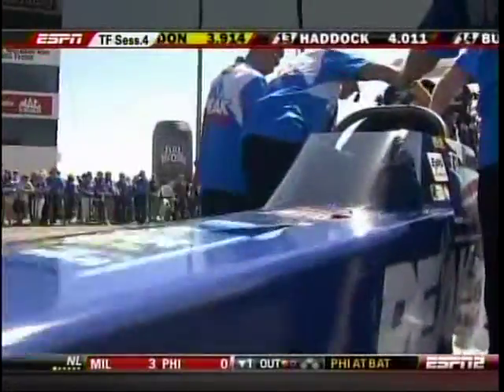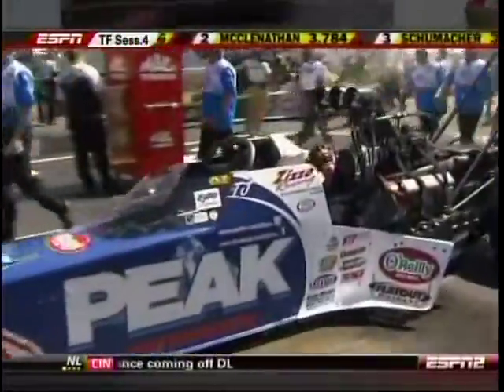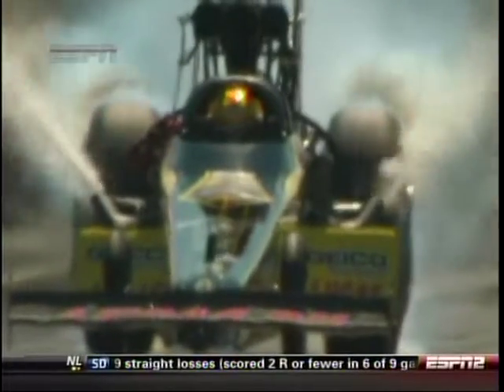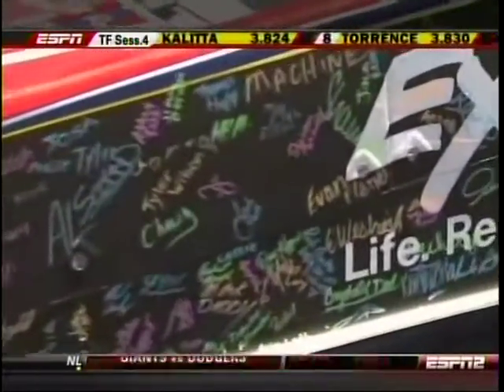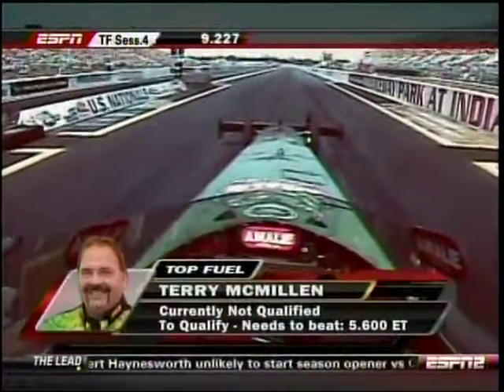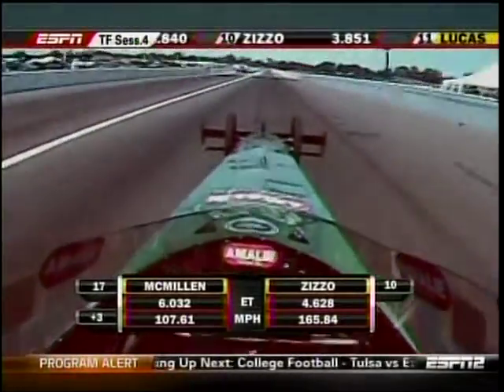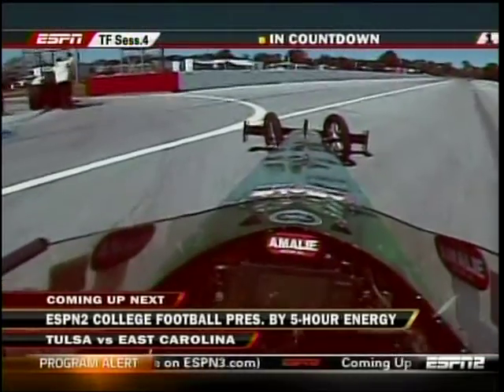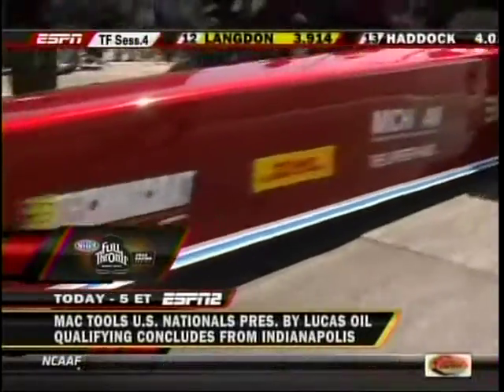TJ Zizzo Terry McMillen TFD RD 4 Qualifying Indy Mac Tools US Nationals 2010.mpg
TJ Zizzo Terry McMillen TFD RD 4 Qualifying Indy Mac Tools US Nationals 2010